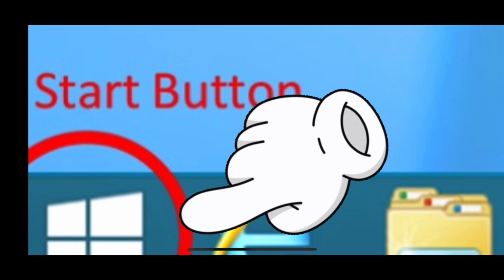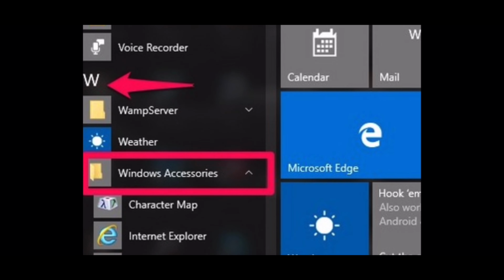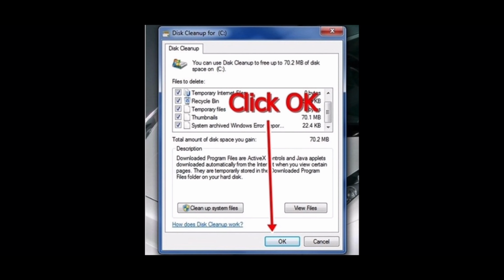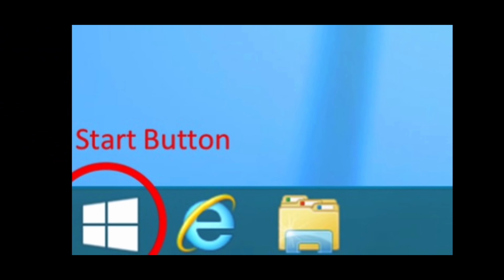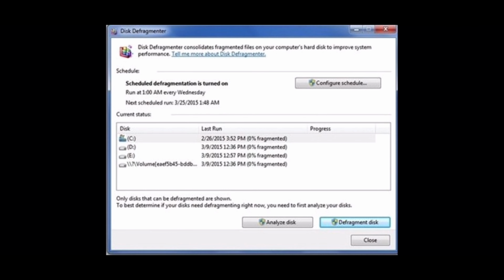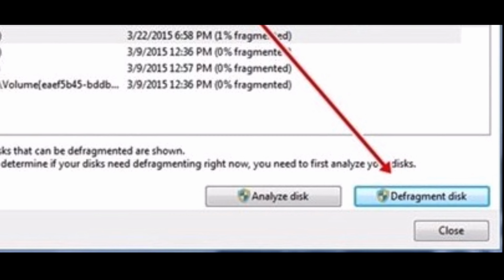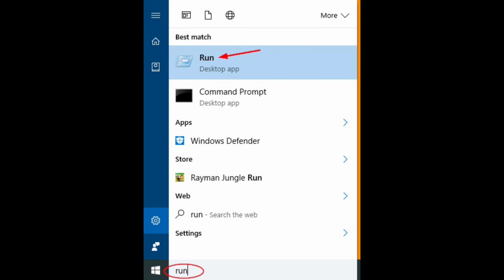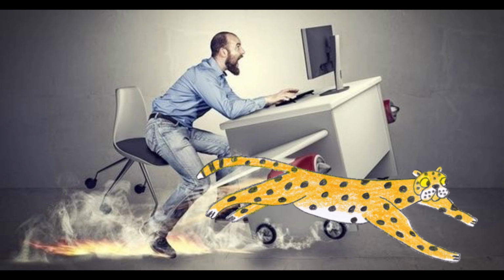How To Clean And Speed Up Your Computer in 1 Minute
How To Clean And Speed Up Your Computer/Laptop/PC in 1 Minute:
how to speed up your computer windows 10 for gaming
how to speed up your computer windows 10 pro
ways to speed up your computer windows 10
how to speed up your computer windows 7 for gaming
how to speed up your computer windows 7 ultimate
how to speed up your computer for free
speed up your computer for free windows 10
how to speed up your computer for gaming windows 7

Step 1:  clean your computer/laptop/pc
using Disk Clean Up
go to:
Start Button or simply press Windows Key
All Programs
Accessories
System Tools
Now open Disk Clean up
Press the OK button.
checking/ticking all the boxes, click on the OK button
After pressing the OK button, your computer asks for confirmation. Click on the Delete Files button
After Pressing the Deleting Files button. Your computer starts deleting all unwanted files and errors to make your computer run faster

Step 2 :
how to make your computer/laptop/pc run
faster using the Disk Defragment tool.

All Programs
Accessories
System Tools
Now open Disk Defragment
Now Click on C Drive then Click the Analyze Disk button.
You will watch how much your disk is fragmented
select the disk and click the Defragment Disk button.
your disk defragmentation will starts processing
Now your disk is fully defragmented.

Step 3 :
Deleting temporary files from your C
 drive.
Go to the Start button or simply press Windows Key
Type run command
Type %temp%
Now press ENTER
Delete all those materials or simply press Ctrl+A, then press Shift+Del.

Now your computer will run faster than previous.